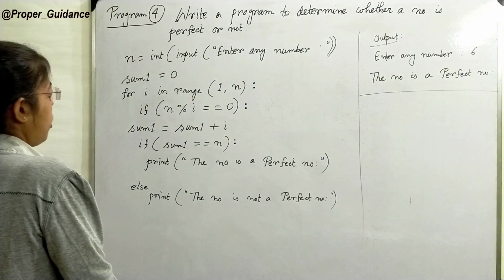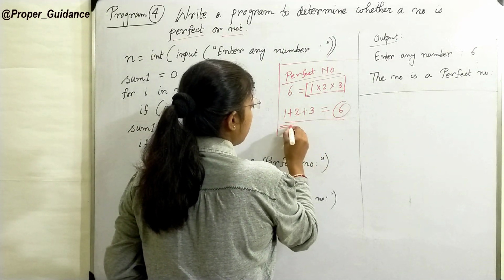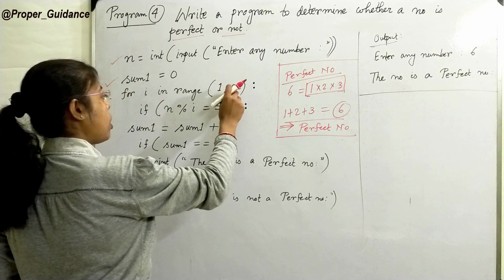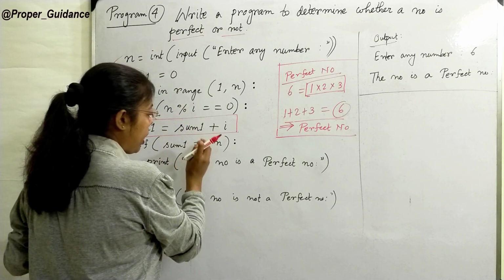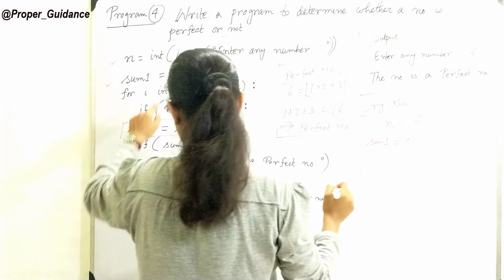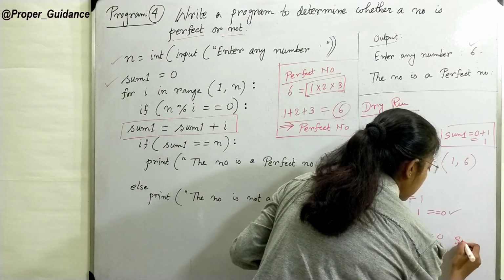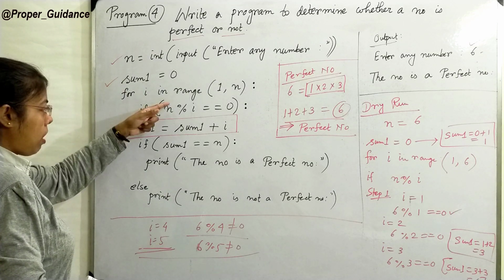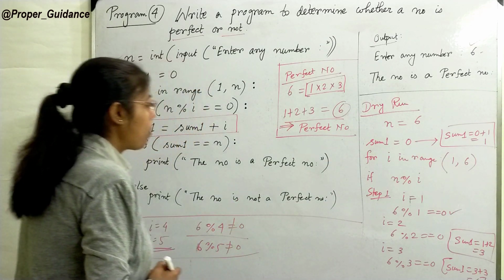Class-XI Computer Science|Perfect Number Checking| PYTHON Programming |CBSE Syllabus| ENGLISH Medium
Class-XI Computer Science| PYTHON Programming |Perfect Number |  CBSE Syllabus| ENGLISH Medium
Write a program to determine whether a given number is a Perfect number or not, is discussed in  a very simple and easy way.
complete discussion about  Python programming language.